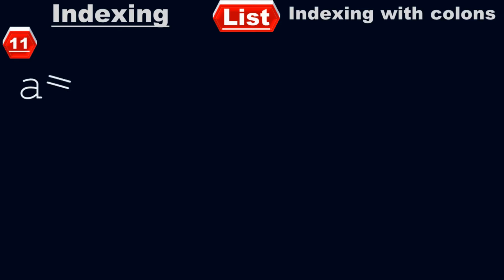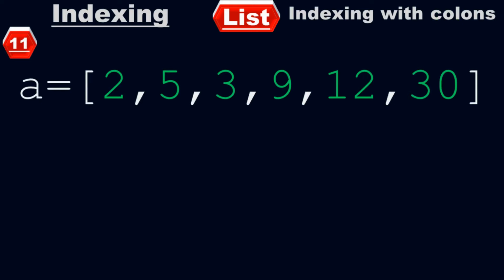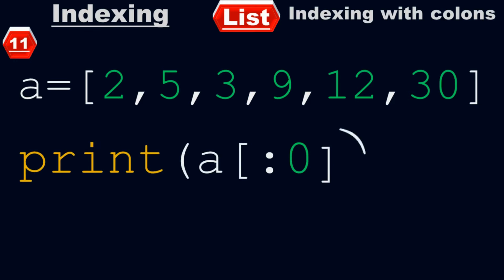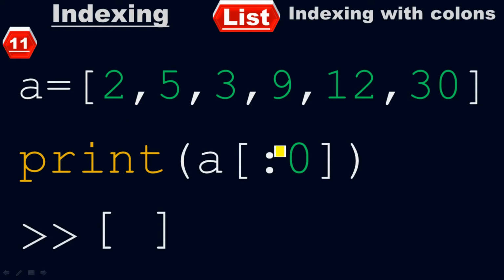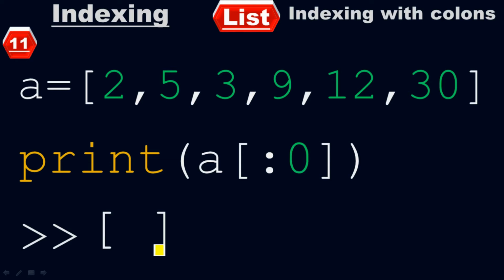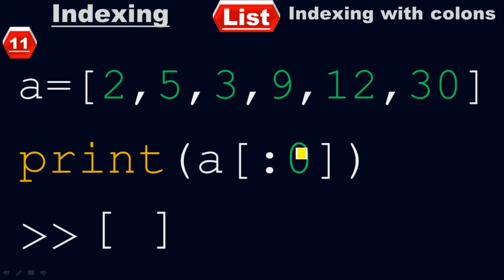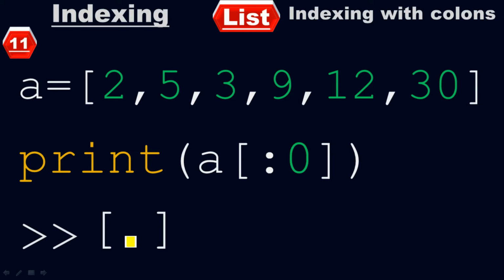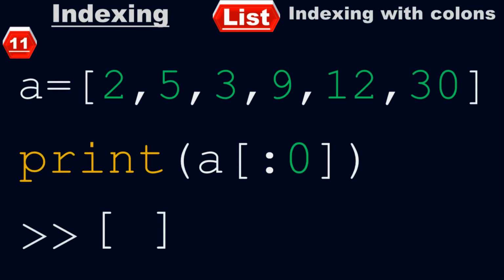Slicing and Indexing of a list by using colons method - Python by Moein